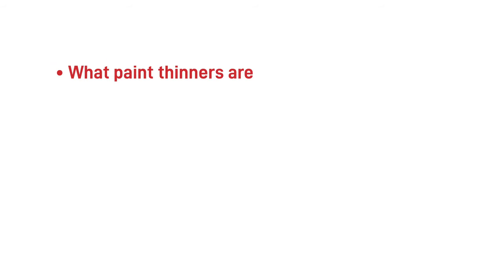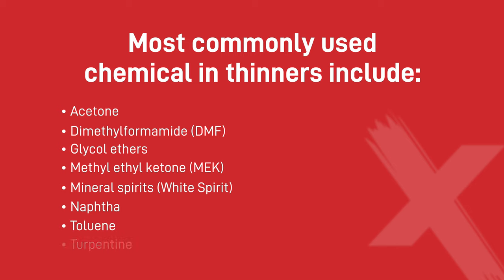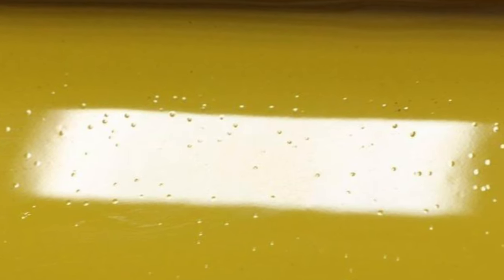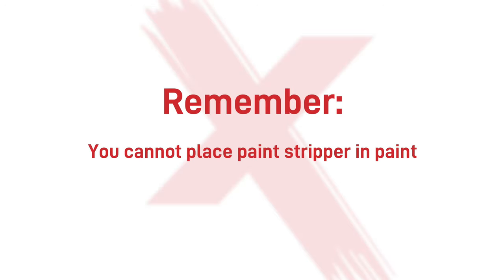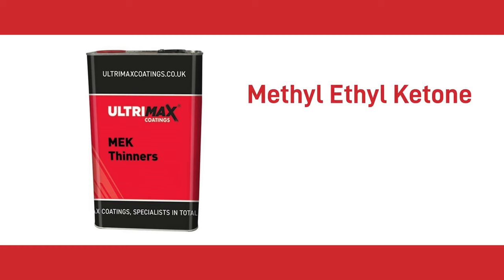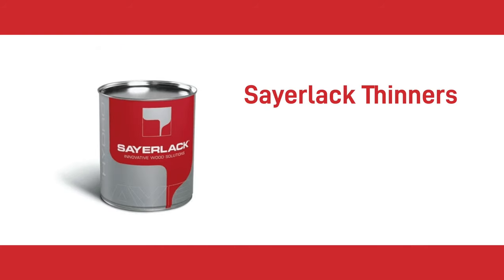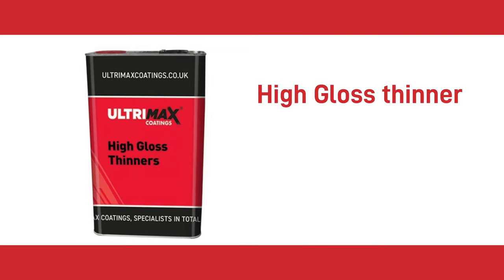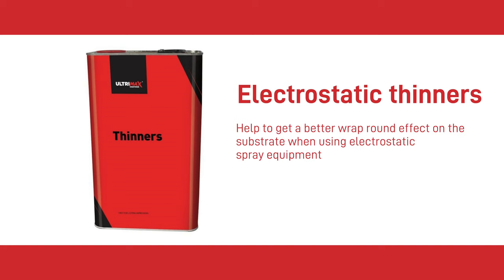How To Choose The Correct Paint Thinner? Explained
00:00 - How To Choose The Correct Paint Thinner? Explained
00:13 - What are paint thinners and what happens if you use too much or too little
00:36 - Which thinner works for which job
00:50 - Chemicals used in thinners
01:36 - Likely problems caused by too much or too little paint thinner in the mix
01:50 - What happens if i don't use paint thinner ?
03:22 - Can I place paint stripper in paint to thin it down
03:55 - What types of thinner are available ?
07:20 - Electrostatic thinners

In this video Andy takes us through paint thinners the types, how much to use if any at all, the different types and the fundamental difference between paint thinners and paint stripper.

In this video I'm going to take you through how to correctly prepare and spray plant and heavy construction machinery for paint. We'll go from taking off decals to prep and finally what type of paint and how to apply it for best effect.